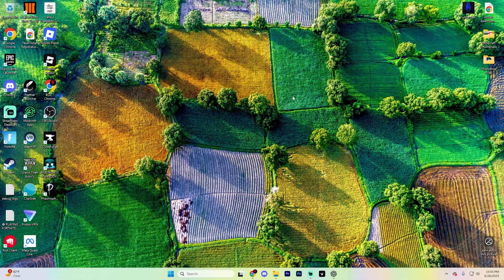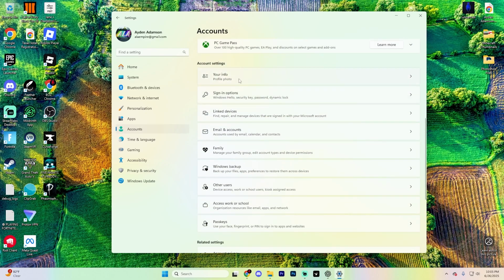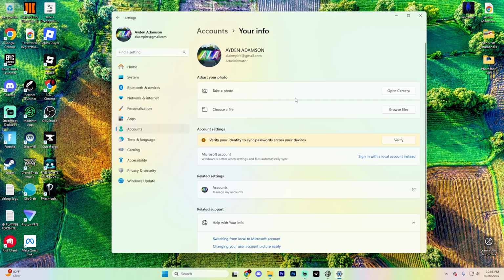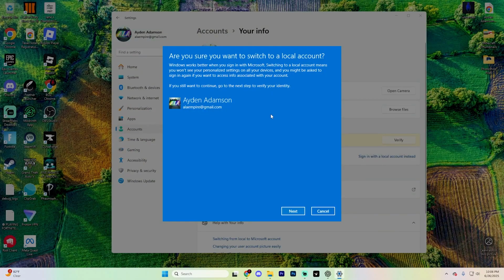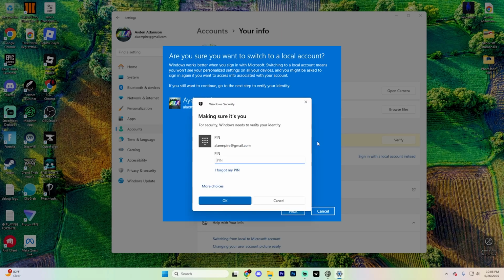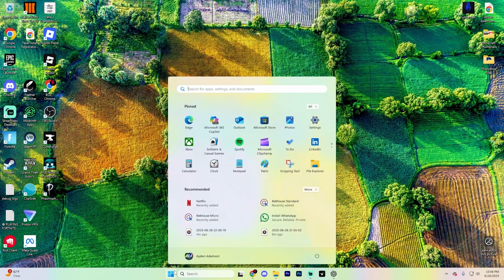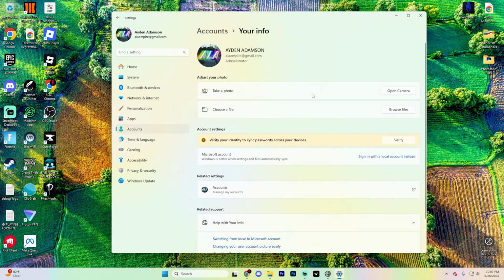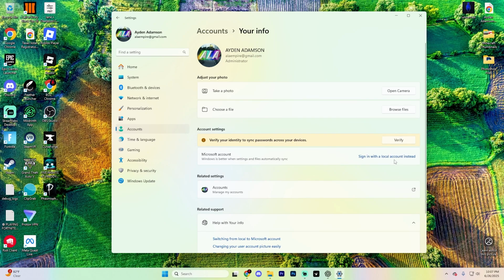How To Change Microsoft Account In Windows 11 - Step By Step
how to change microsoft account in windows 11,switch microsoft account in windows 11,change microsoft account in windows 11,windows 11 microsoft account